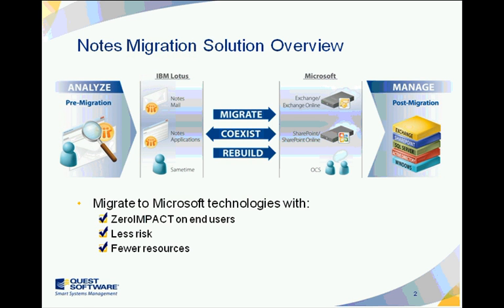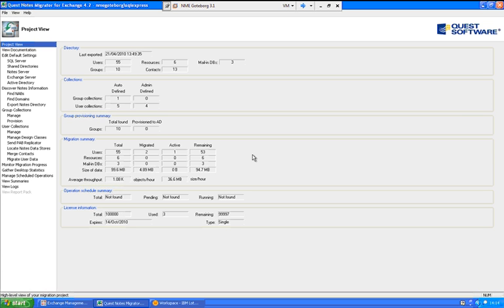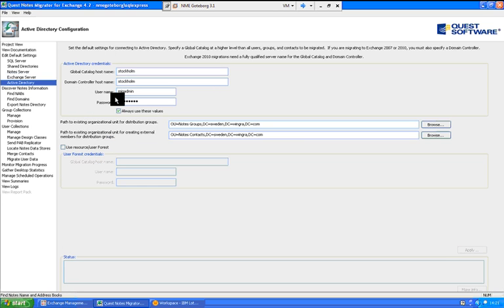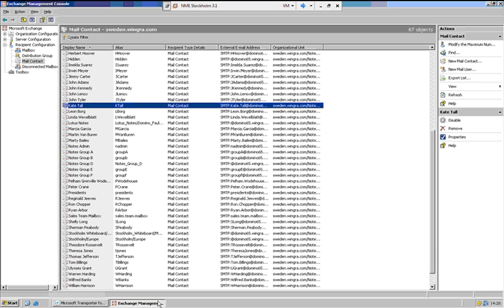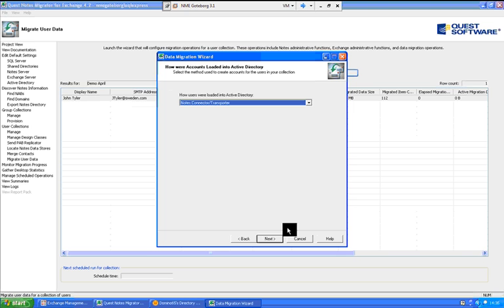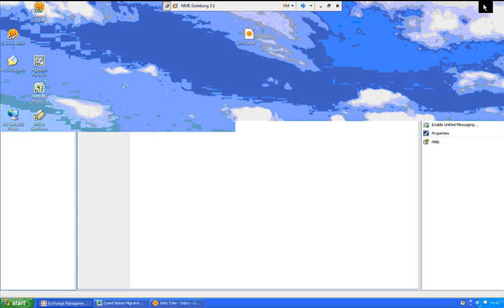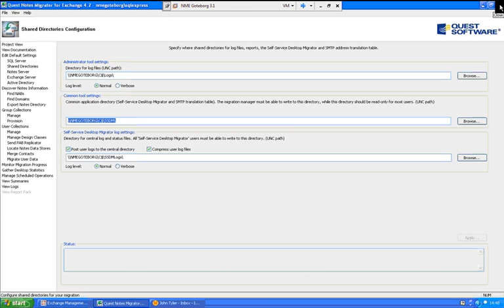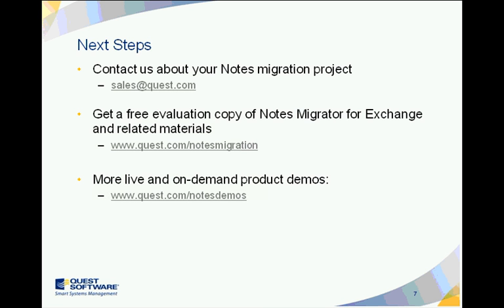Quest - Notes Migrator for Exchange